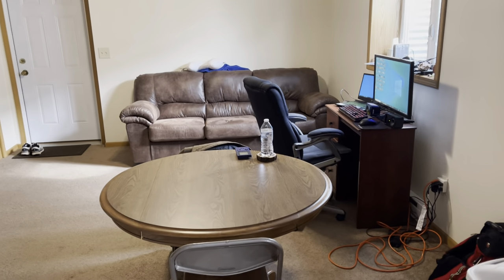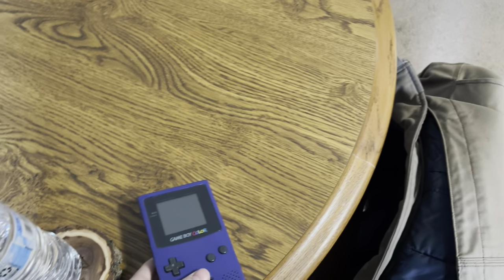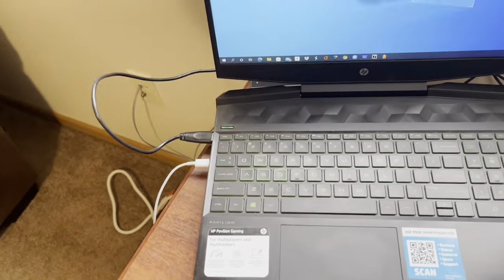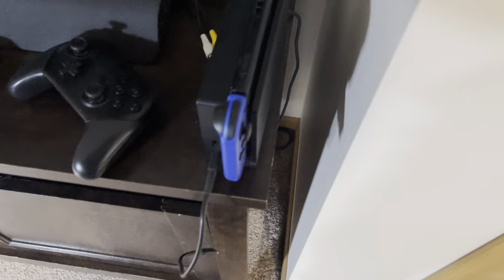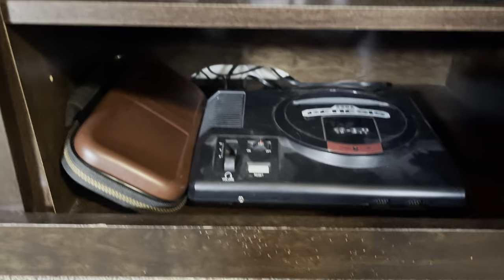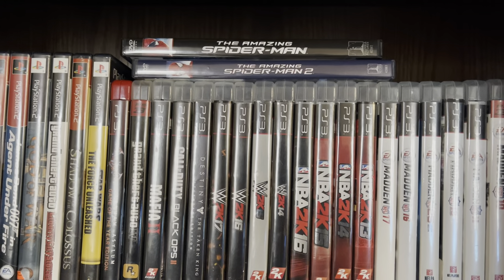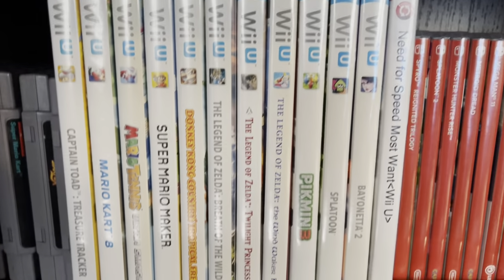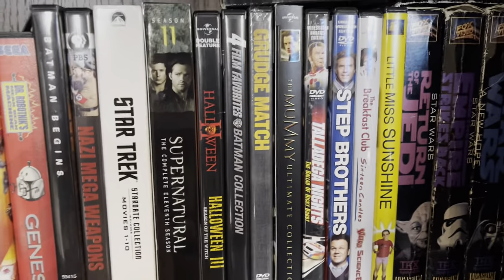Trent Gaming Room Tour April 2022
Hey, I am gone and back again! Schedule will be up and running soon!